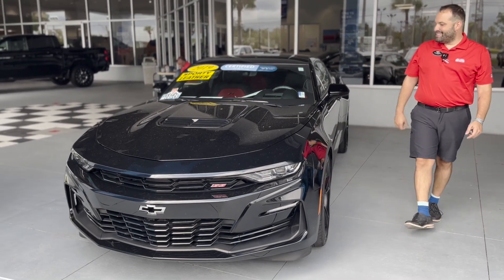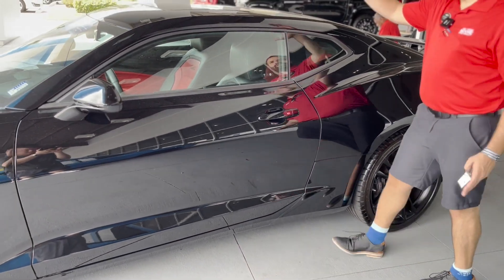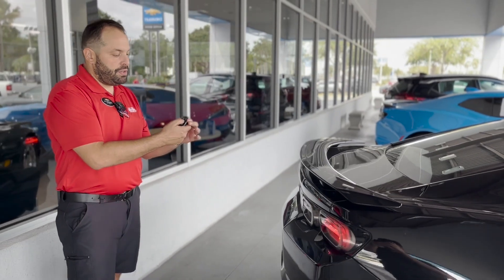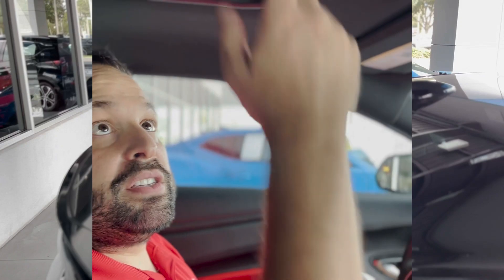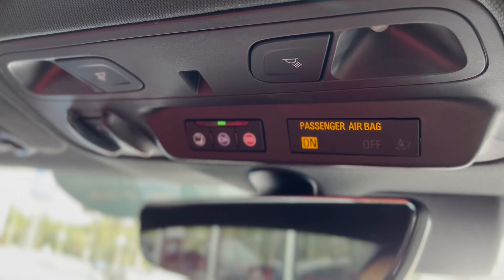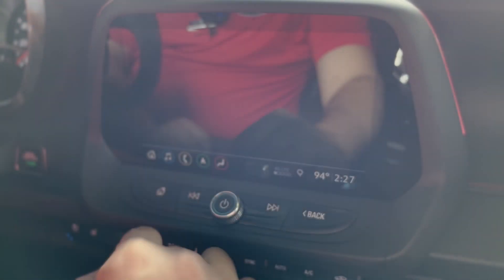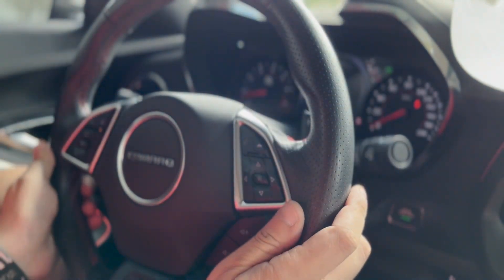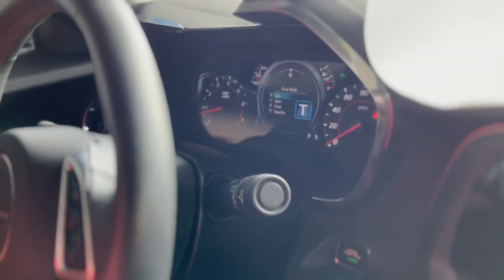CERTIFIED PRE-OWNED 2019 CHEVROLET CAMARO 2dr Coupe 2SS stock number P8806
vin 1G1FH1R79K0159796